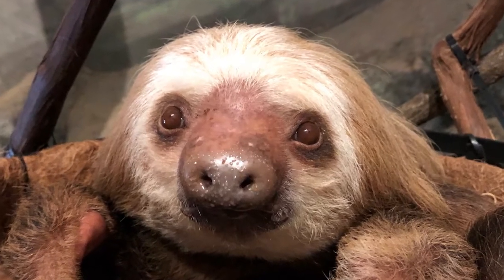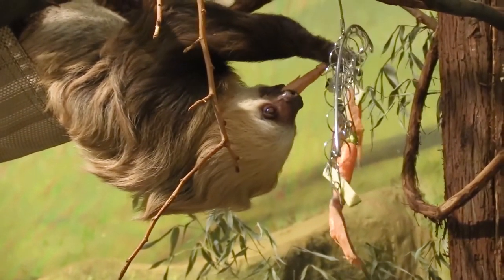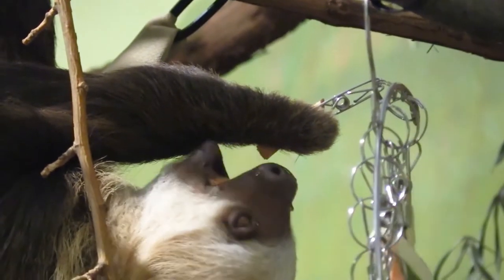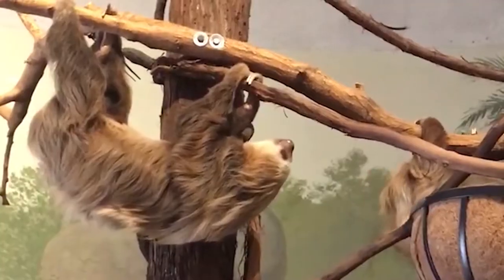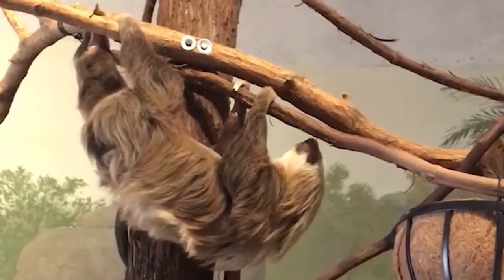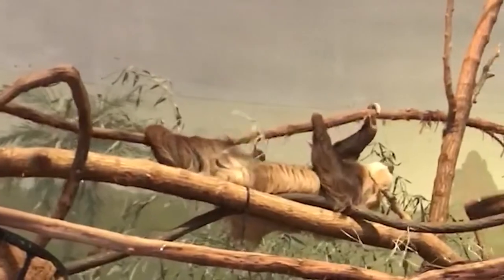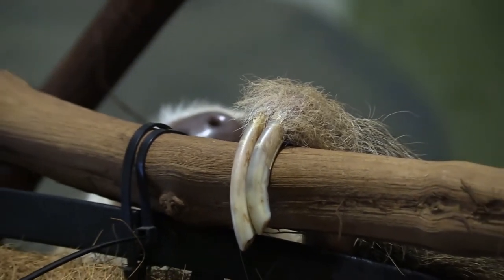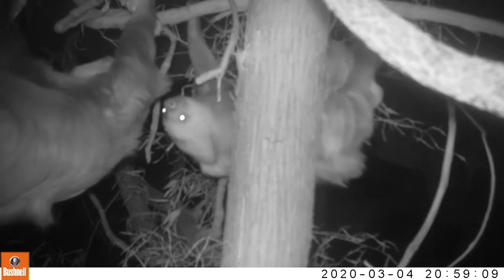Inside Look - Sloths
Take an inside look inside Small Mammal House to meet our Hoffman's two toed sloth.